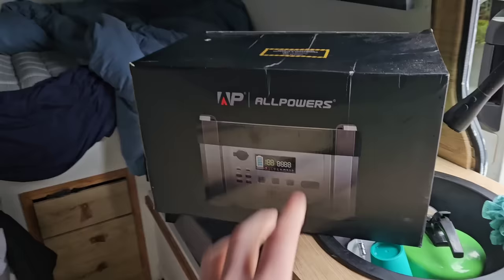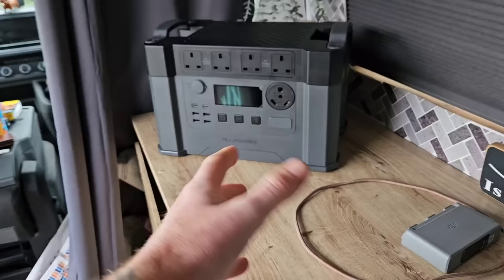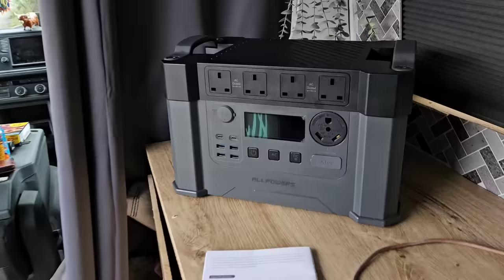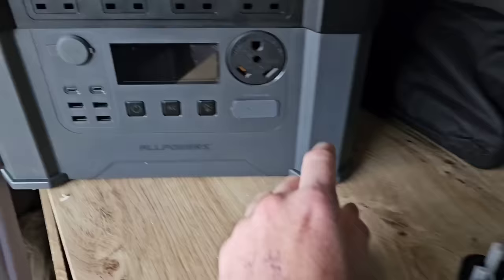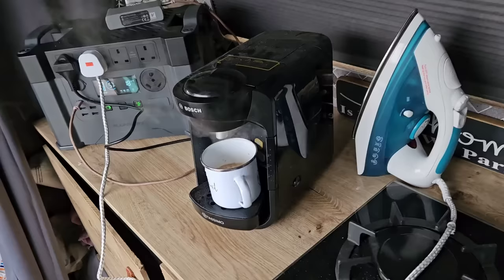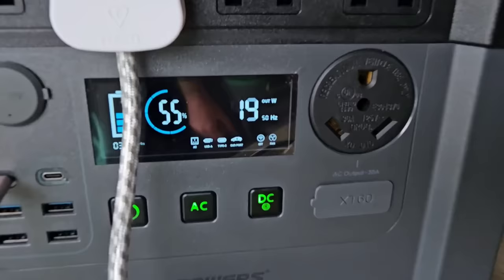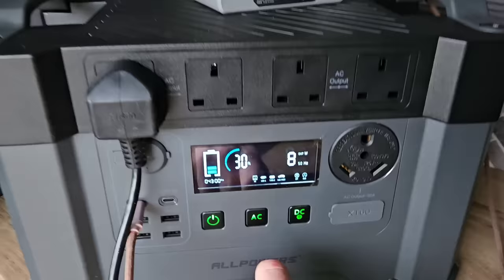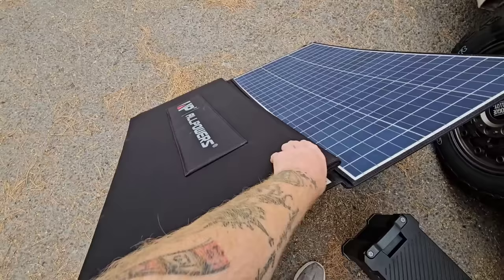Can You Run a Campervan With A Portable Pwer Station? All Power S2000 pro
The aim is to figure out if you can run an entire campervan on just 1 portable power station whilst still having luxuries.  Let's test it
We're using the all power s2000 Pro for this test.

Valid unitl 31st October, 2023

ALLPOWERS UK:@

Eperdemic sounds for all music in this video

Useful links

Maxview 5g campervan wifi

🔥 *BUY Your Ultimate Scotland Guide!* 🔥

Insulation and sound deadening

Campervan aircon unit

 INDICOOL

High quality drinking bottles and coffee mugs whilst redusing plastic waste

INDIVANA20

Use code

INDIVANA5

On all VW Crafter or MAN TGE parts